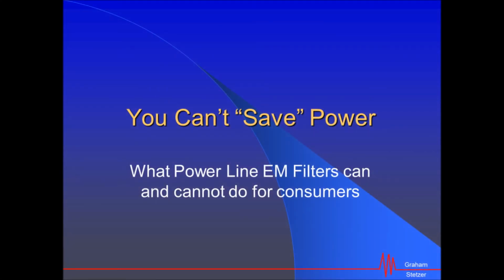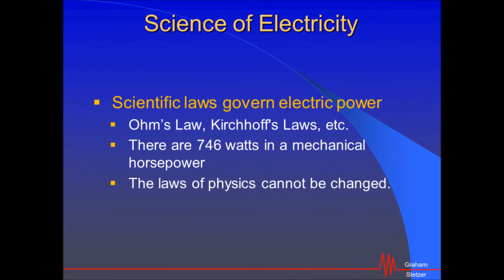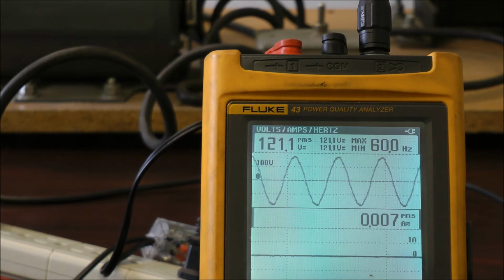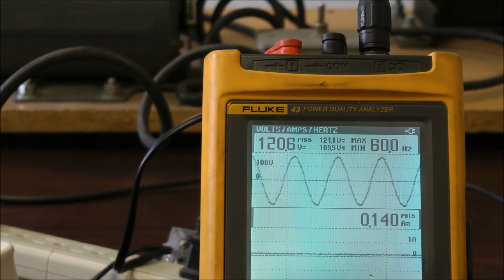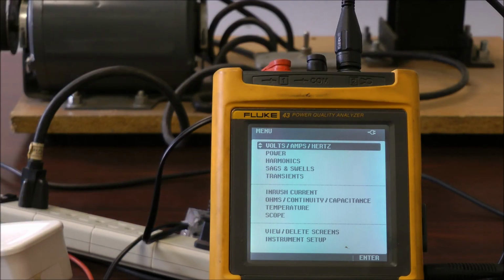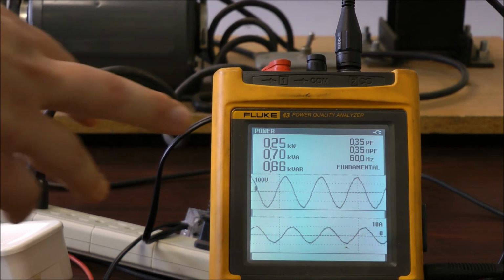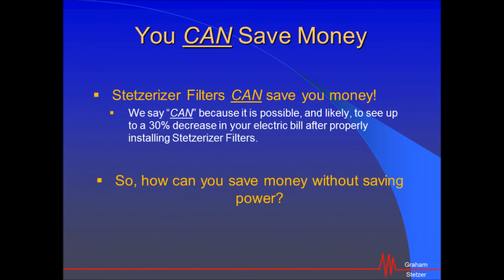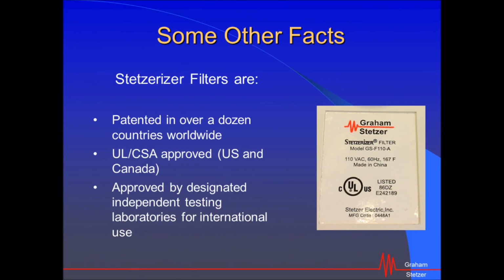You Can't Save Power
Knock-offs of the Stetzerizer Filter claim to help consumers save power.  See how these companies are lying about these power savings!